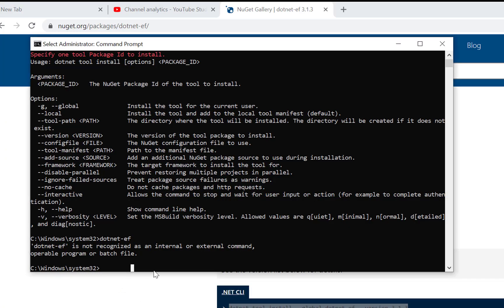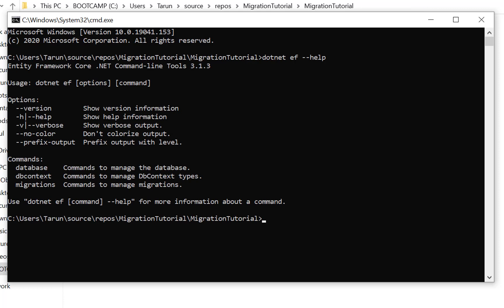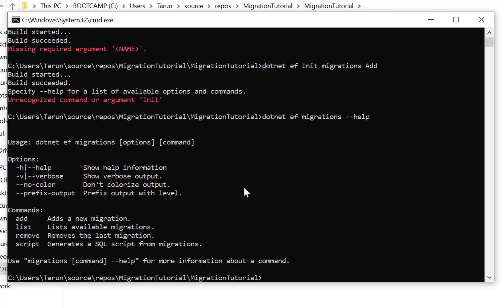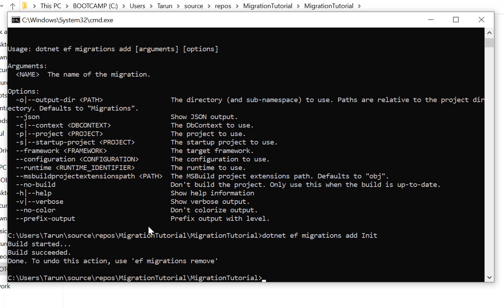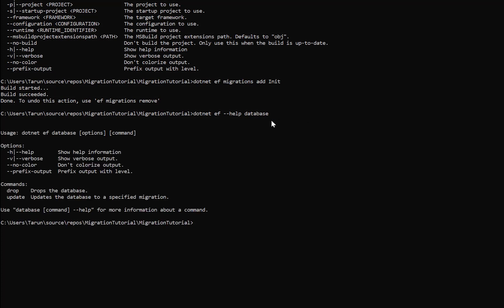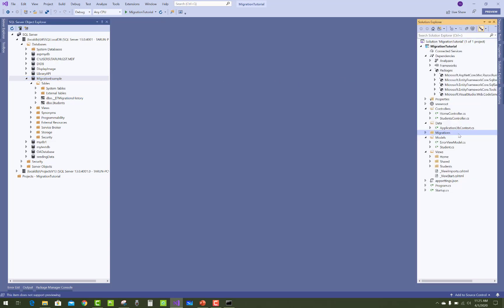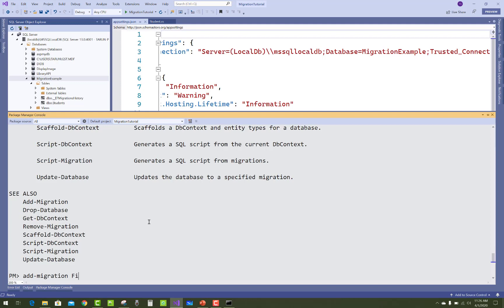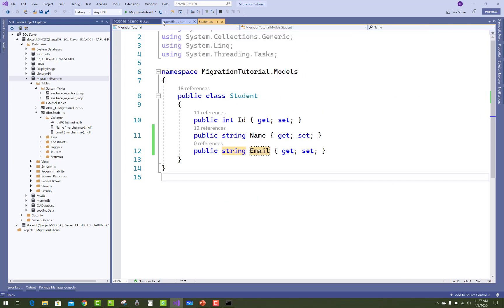EntityFramework Core Migrations | ASP.NET CORE | CLI Migrations | Package Manager Console Migratio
In this video, I am going to show you , How to apply Migrations in ASP.NET CORE Projects using CLI as well as Package Manager Console.